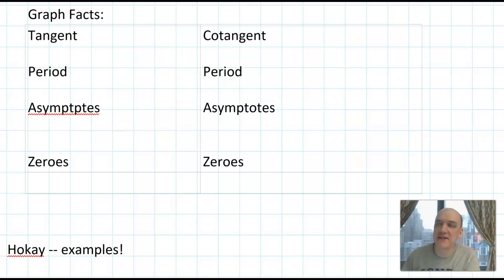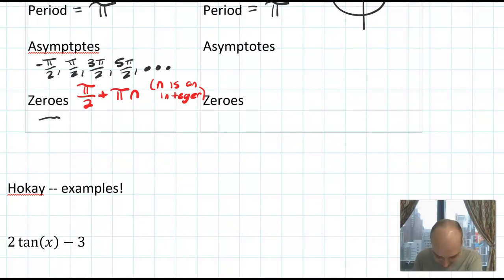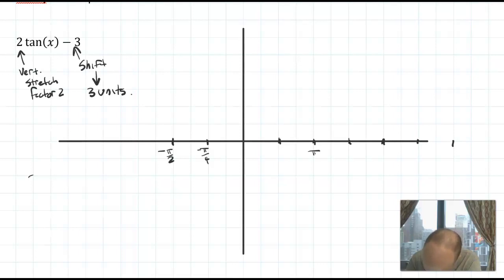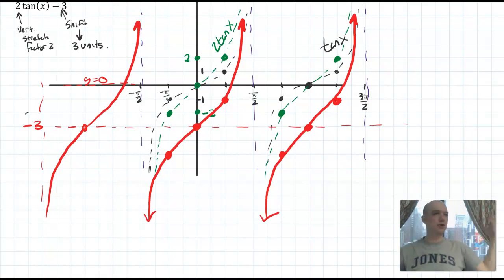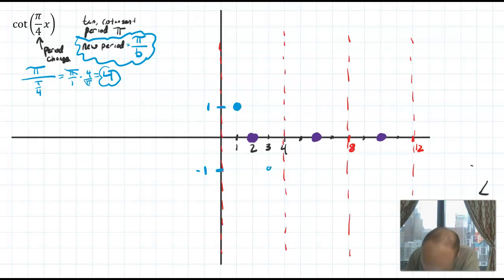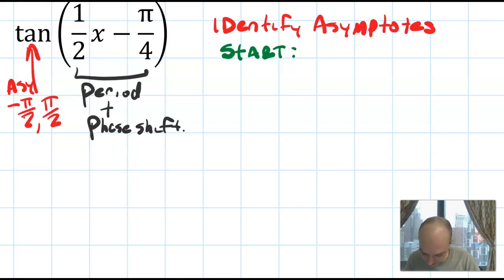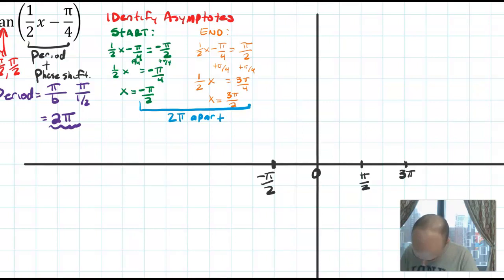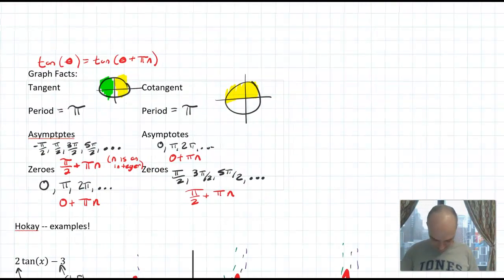Math 4 - 4.6.2 - Tangent and Cotangent graph examples in radians